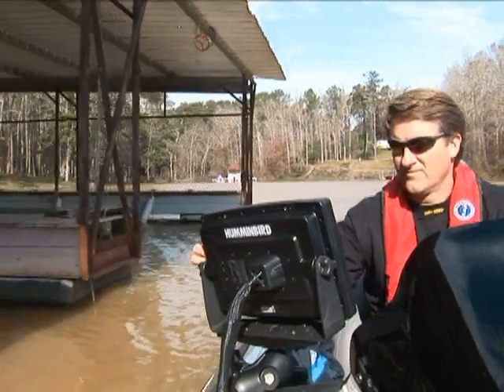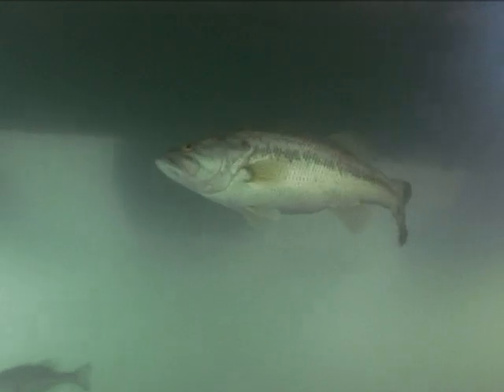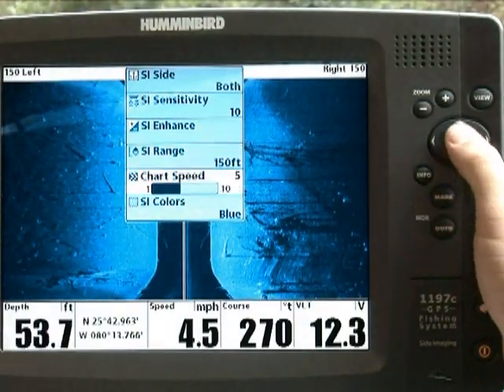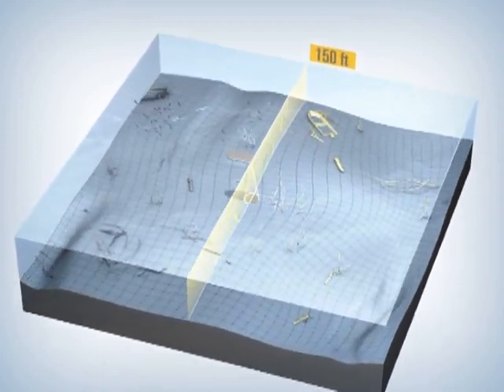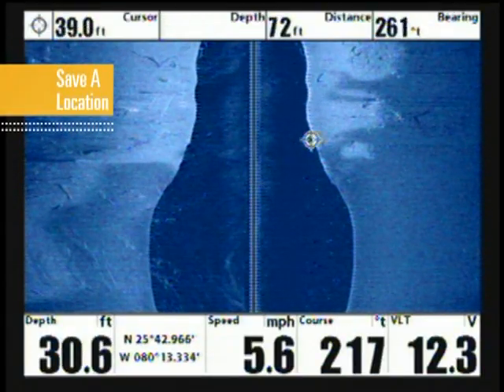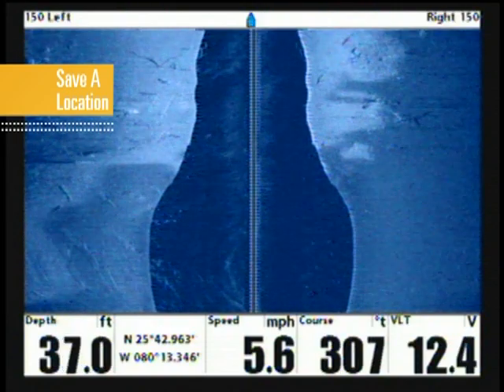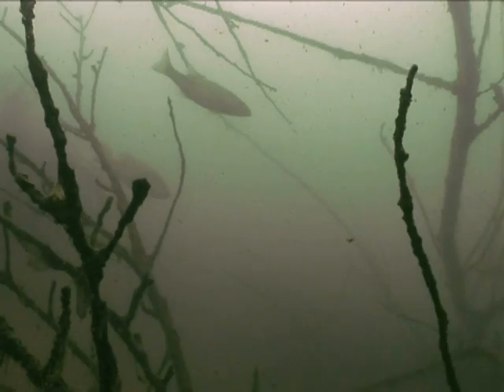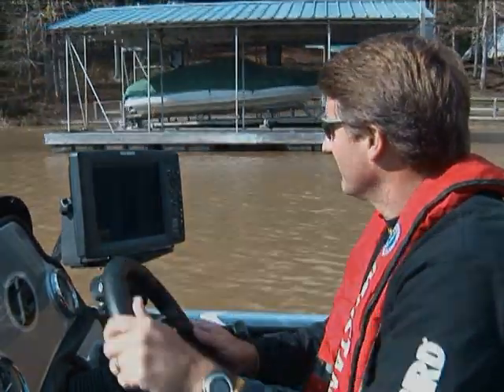Chapter 6 Scouting For Structure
This video covers the topic of scouting structure to find fish.